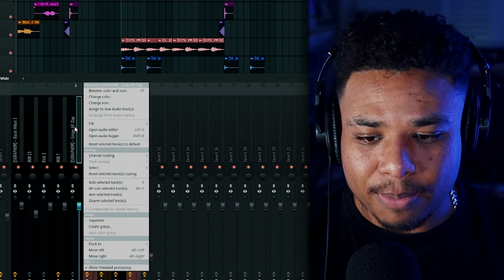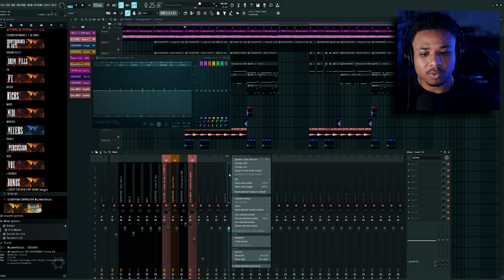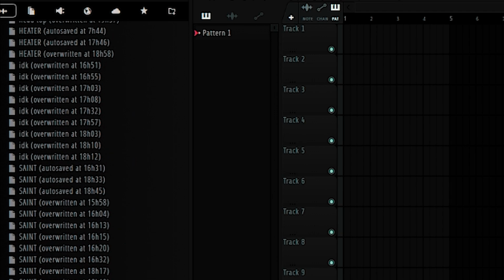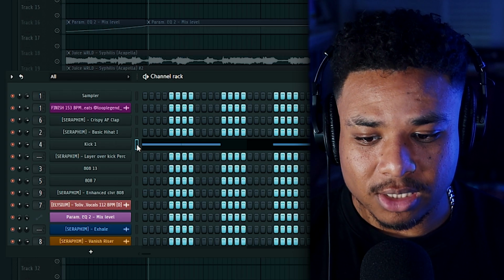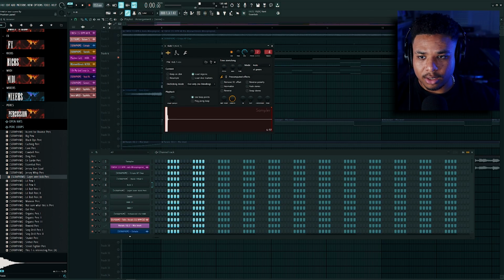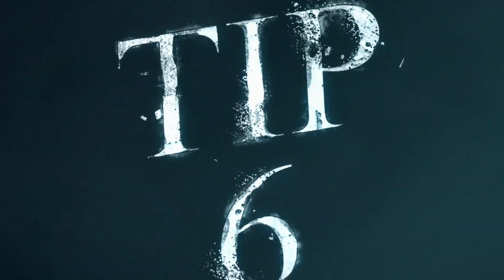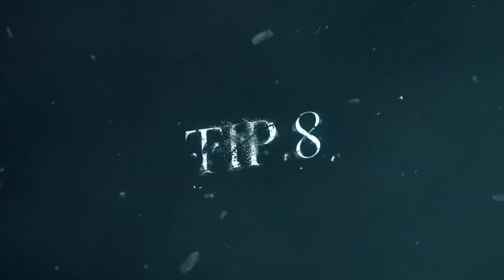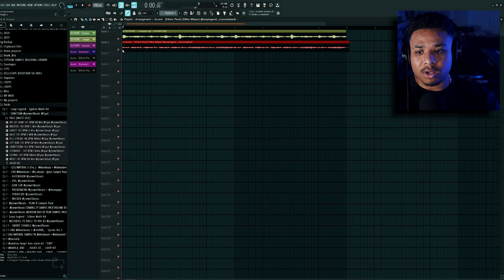10 FL Studio Tips I'd pay $10,000 for